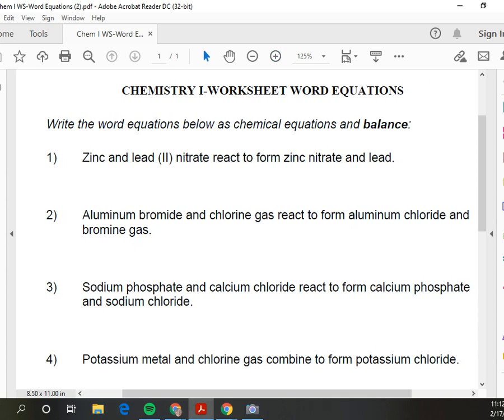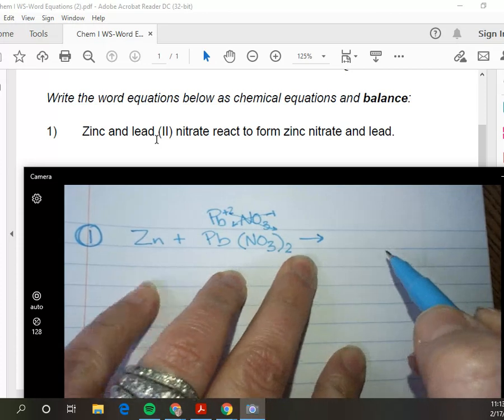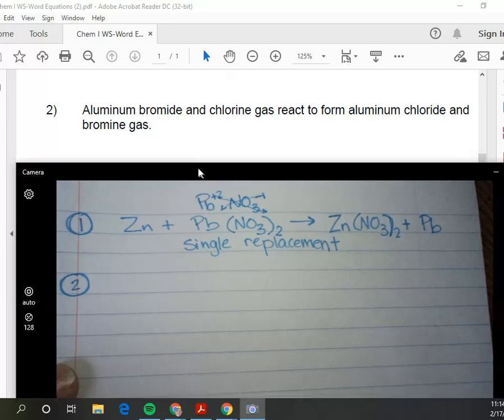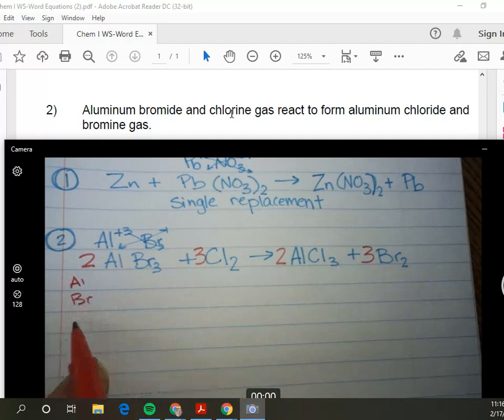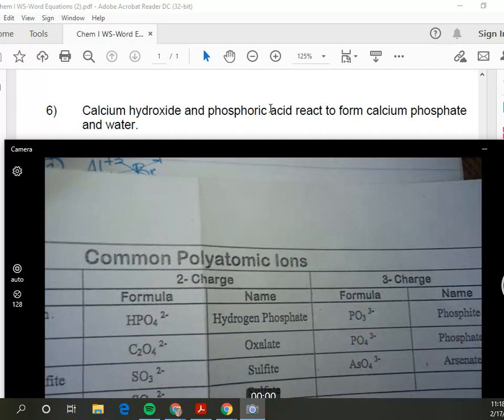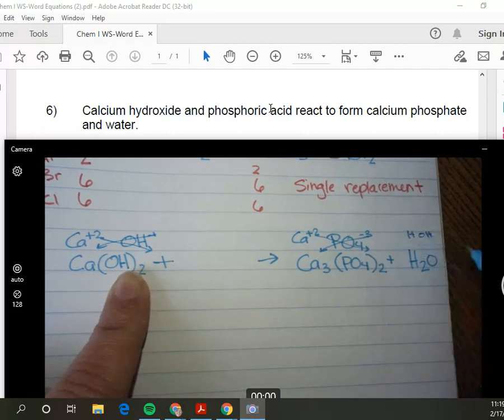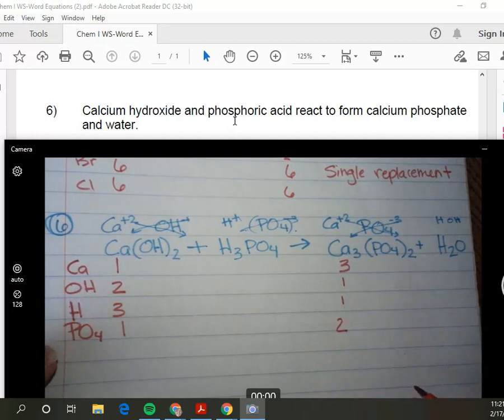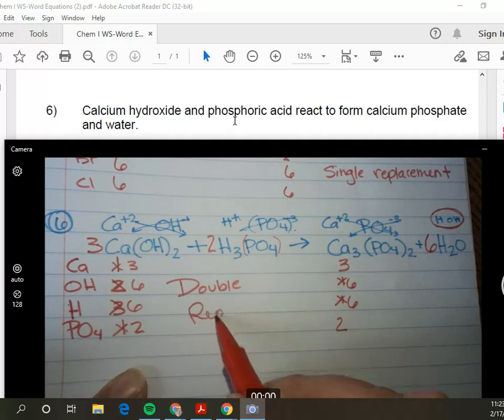Word Equations to Balanced Chemical Equations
Example practice problems